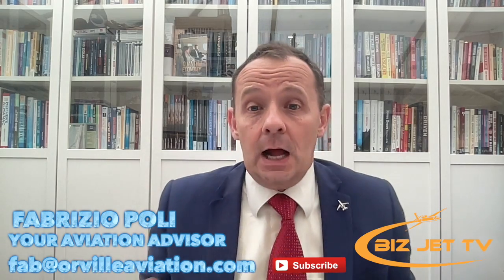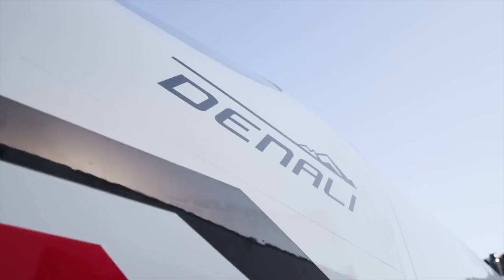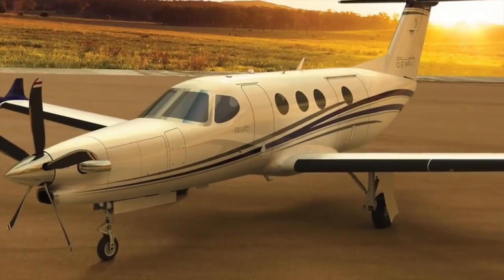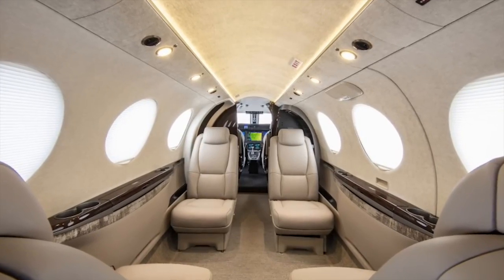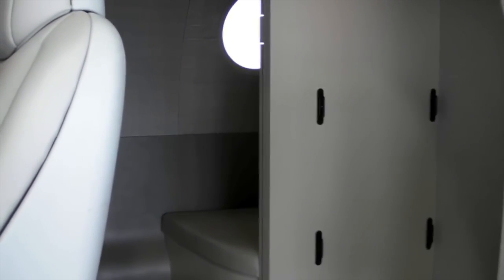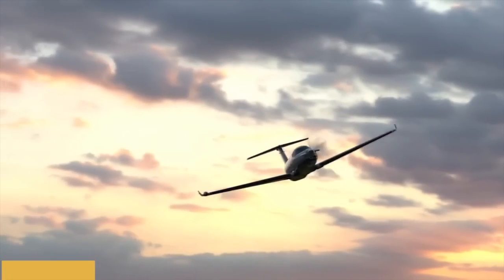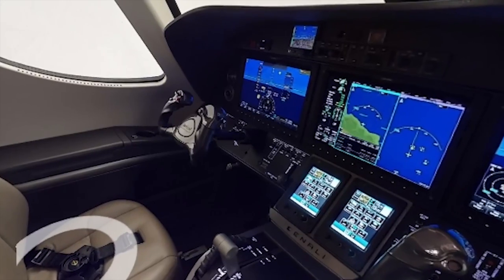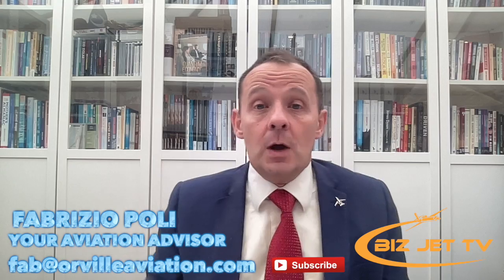New Beechcraft Denali, the SUV of the Sky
In this episode we look at the new Beechcraft Denali, Sky SUV.